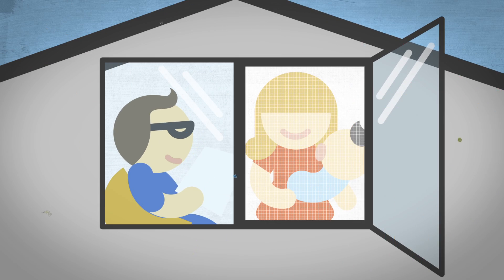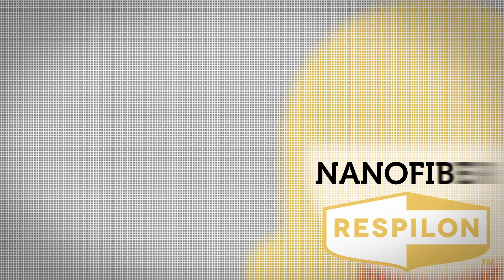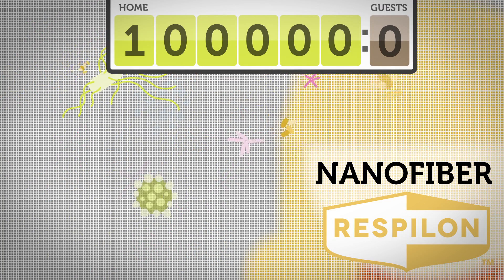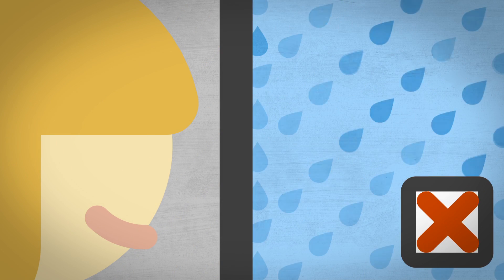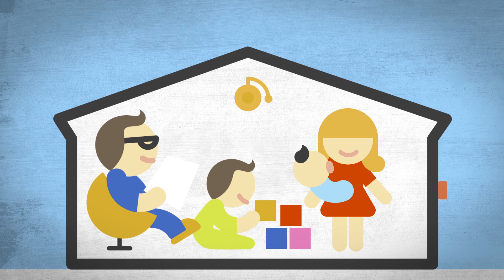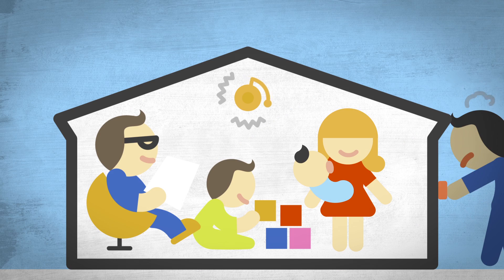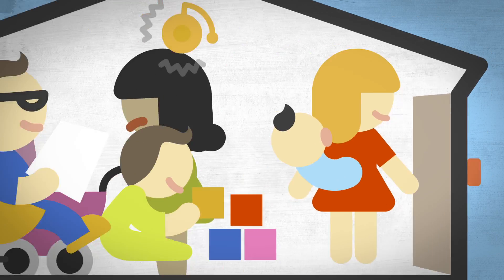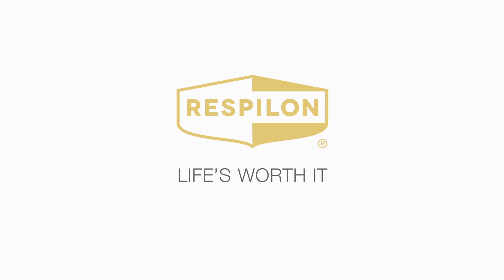How does RESPILON Window Membrane protect your home?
Window and door nanofiber RESPILON Window Membrane elevates the protection of your home to a new, unparalleled level. Forget screens which protect your house or flat only from insects. Moreover, RESPILON Window Membrane stops smog, pollen, dust, and rainwater. How does it work?